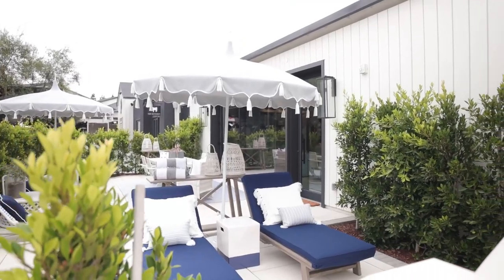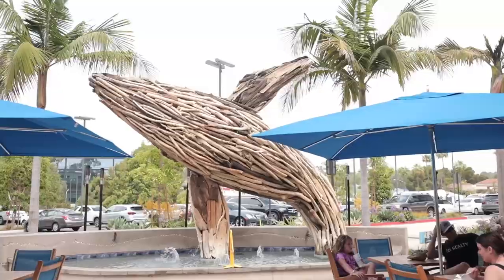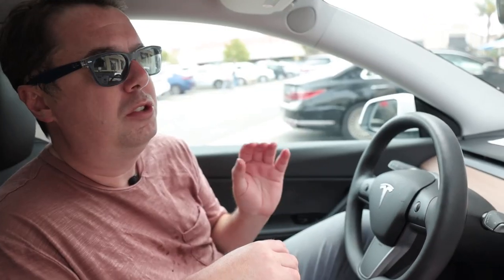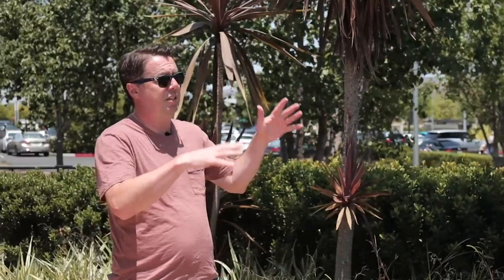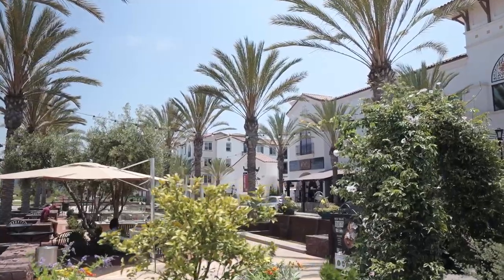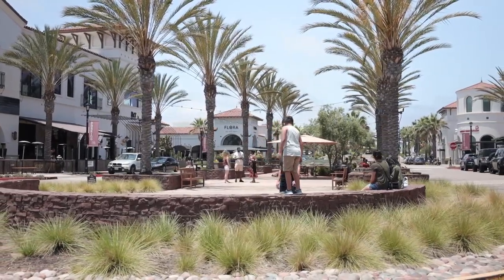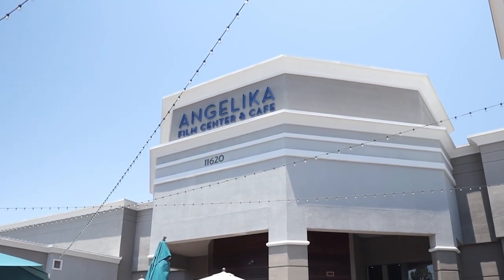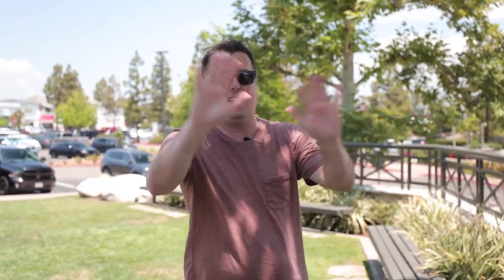Best Shopping in North County San Diego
Today we are going to take a tour of all the different shopping centers in and around the 56 freeway in San Diego. There's a lot of good restaurants and shops to choose from (including donuts) We check out everything from everyone's favorite gift store, Pigment in Carmel Valley to my favorite Italian restaurant, Piacere Mio in Del Sur.

Stop #1 is One Paseo in Carmel Valley
Stop # 2 is the Del Mar Highlands Shopping Center in Carmel Valley
Stop #3 is Del Sur Town Center in Del Sur
Stop #4 Pacific Highlands Ranch Town Center
Stop # 5 Carmel Mountain Ranch Town Center

Courtney and I love San Diego and we love showing other people what makes our City so Great.

📲 We have so many people contacting us who are moving here to San Diego and we ABSOLUTELY love it! Honestly, if you are moving or relocating here to San Diego we can make that transition so much easier on you!!